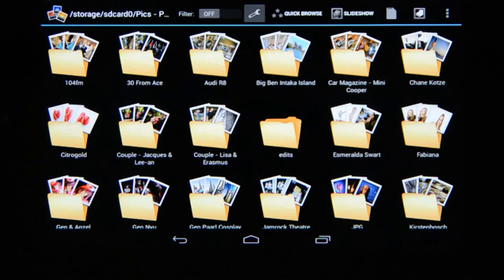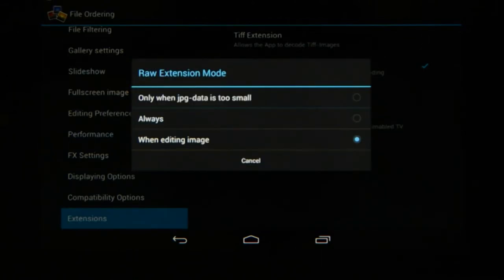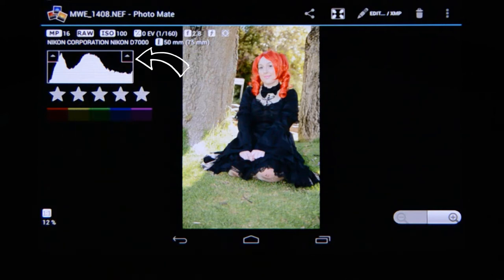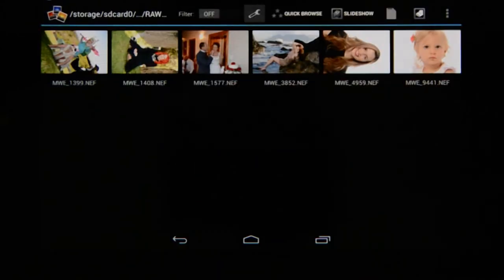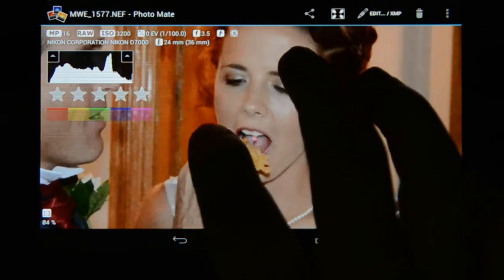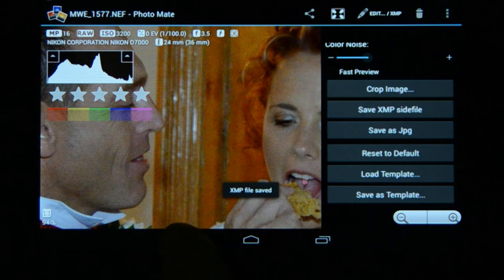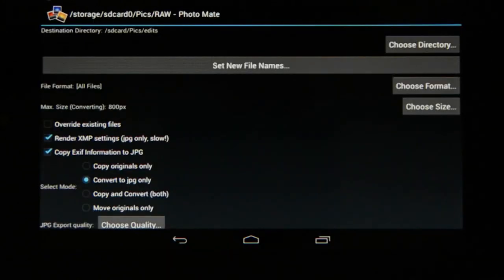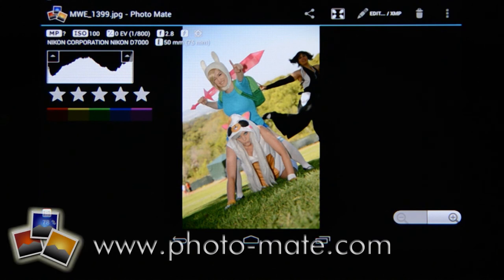Photo Mate Raw Extension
Showing some of the benefits by using the optional Photo Mate Raw Extension